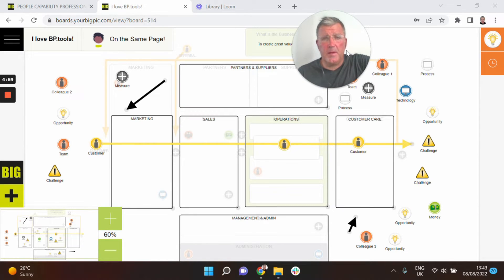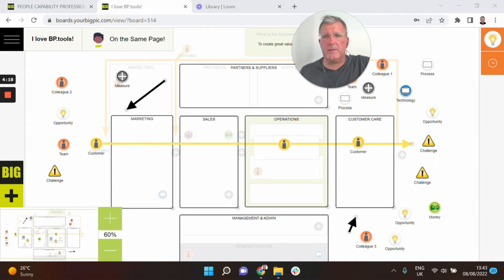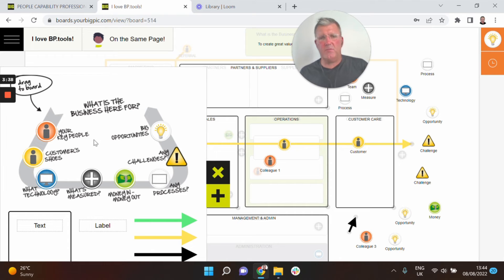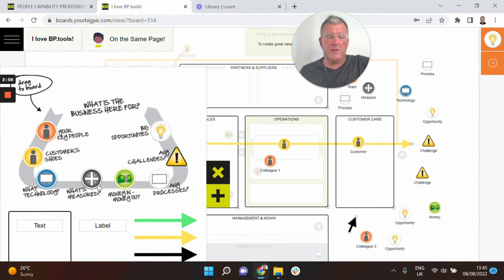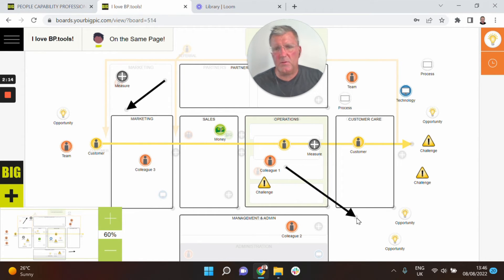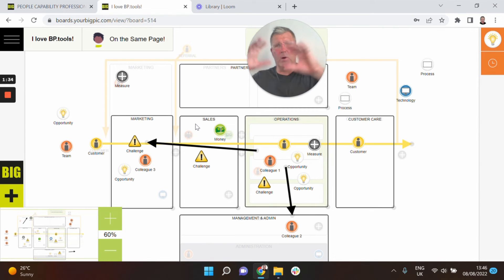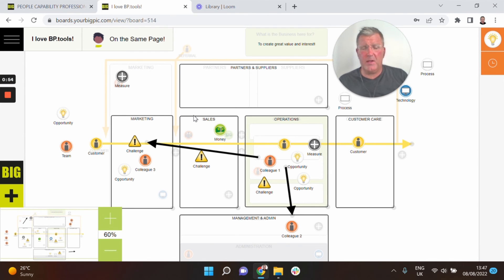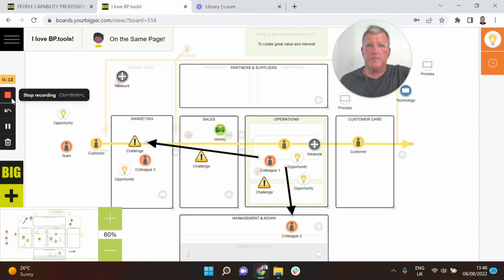People Capability Professional Performance Management prod